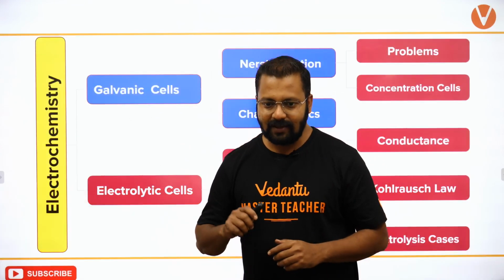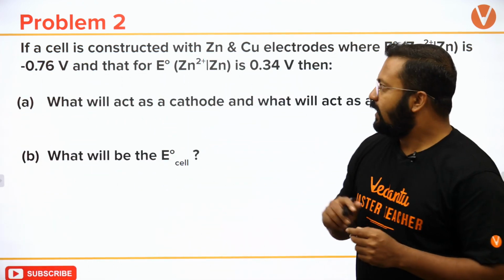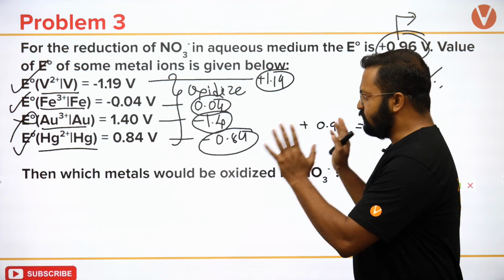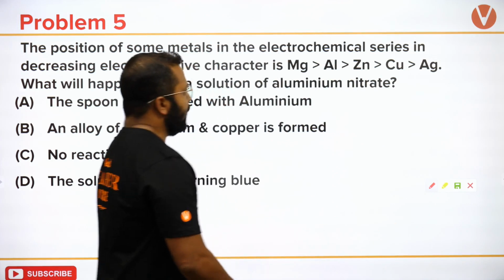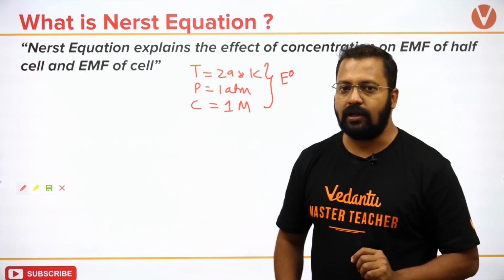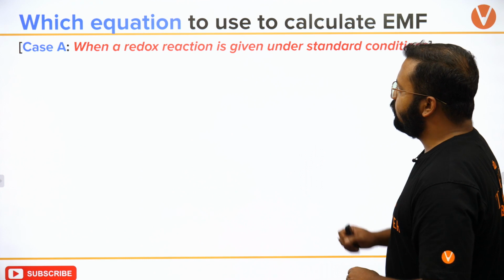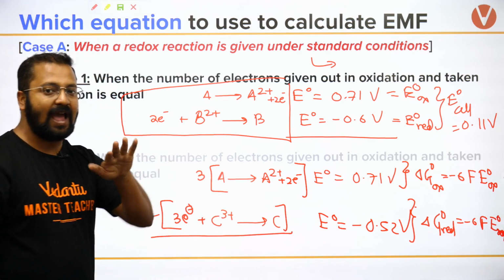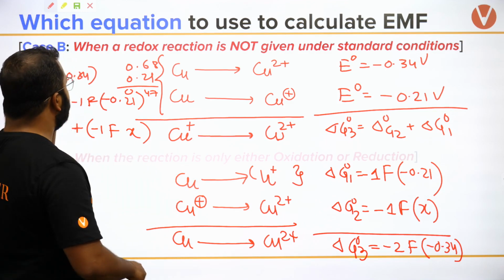Electrochemistry - Lecture 4 | Nernst Equation - II | Class 12 Chemistry | IIT JEE Main |Vedantu JEE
In this session, JEE Expert and Master Teacher at Vedantu, Saurav Sir, explains Electrochemistry, Nernst Equation - II for JEE Main and Advanced 2020 chemistry.

Learn Electrochemistry concepts, as it is one of the most important and scoring topics in IIT JEE Mains and Advanced Entrance exam. In today's video, Saurav Sir will talk about Electrochemistry Nernst Equation - II and share some preparation tips on how to crack JEE Mains and JEE advanced. Get an in-depth clarification of all the concepts that are required in JEE Mains and Advanced Chemistry problems. Learn the brief details about Electrochemistry and screening along with JEE Main & Advanced Chemistry and preparation tips and tricks for your exam.

Our chemistry Mastermind & JEE expert, Saurav sir explains about Electrochemistry in Chemistry for IIT JEE Mains & Advanced preparation. He discusses frequently asked questions on Electrochemistry and enlightens you with easy tricks and tips to identify and tackle the questions when appeared in JEE Mains & Advanced. Get an in-depth clarification of all the concepts that are needed in Electrochemistry JEE Main and JEE Advanced problems to watch the full video on Electrochemistry - Lecture 4, Nernst Equation - II for JEE Mains & Advanced Chemistry in depth like never before.

All the IIT JEE aspirants who are going to appear in JEE Mains 2020 Entrance exam need all their blood, sweat and tears to crack it and with hard work and proper guidance, you can also make it to JEE Exam successfully. Get a whole new experience of learning concepts of JEE Main chemistry like never before with the legendary Saurav Sir as he takes you through a detailed explanation of important JEE Main Chemistry topics enlisted under Electrochemistry. Solve Electrochemistry IIT JEE questions and also get to know some untold preparation to learn concepts of Electrochemistry.